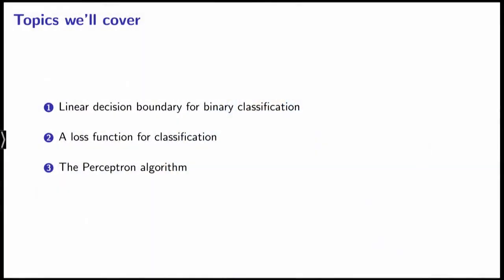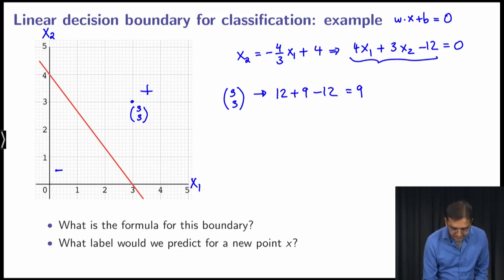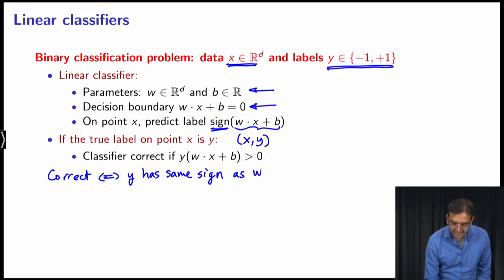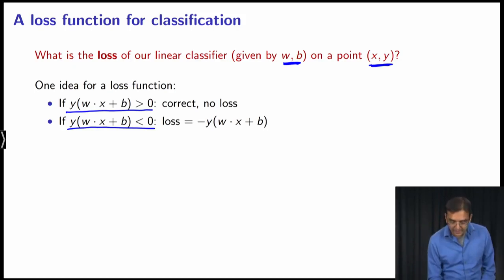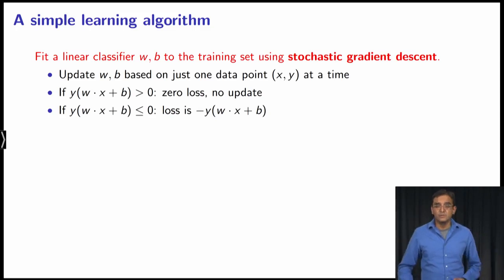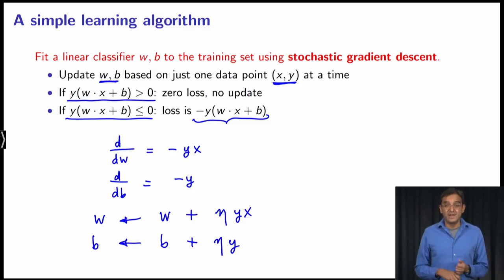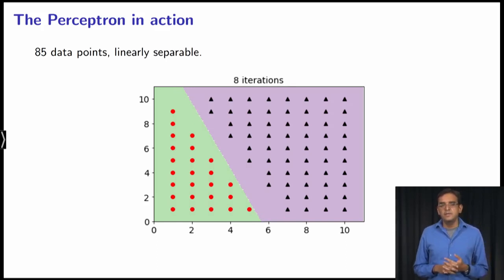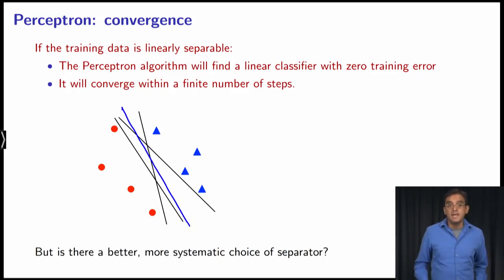Machine Learning - 6.1 A simple linear classifier